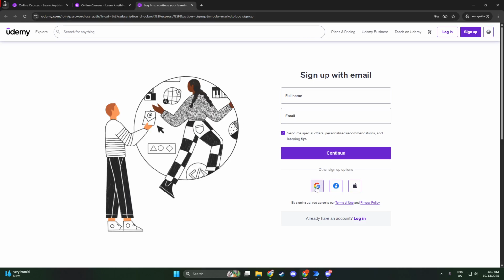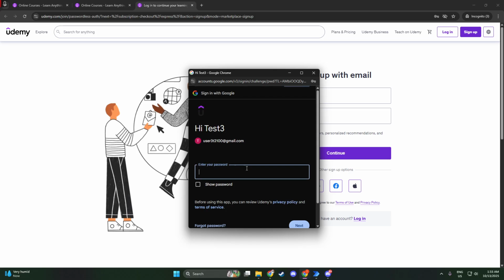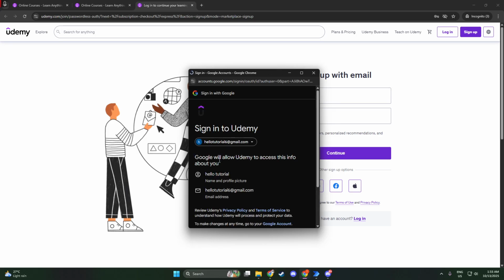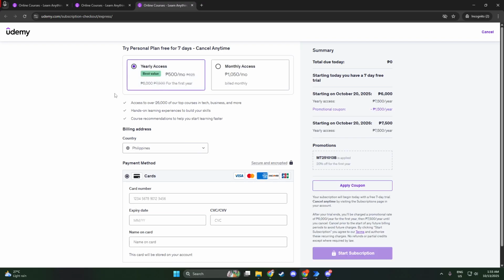How to Get Discounts on Udemy Courses | Step-by-Step Tutorial 2025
In this video, we’ll show you how to get discounts on Udemy courses and save money while learning online. We’ll also cover tips for tracking price drops, comparing course prices, and making the most of Udemy offers to get the best value for your learning investment.